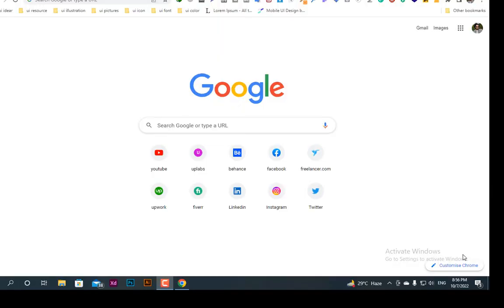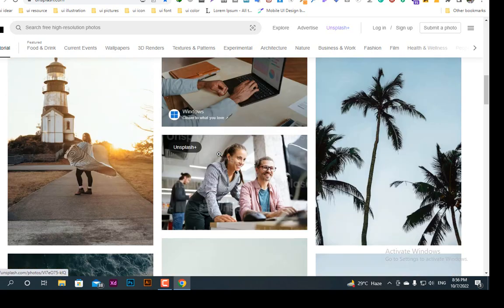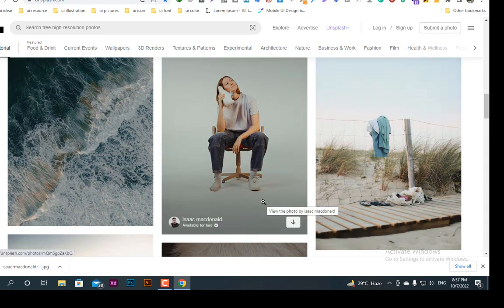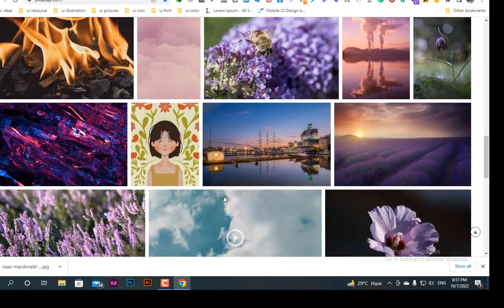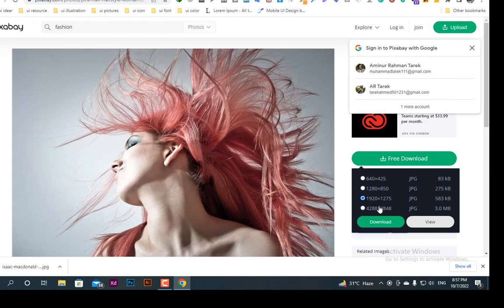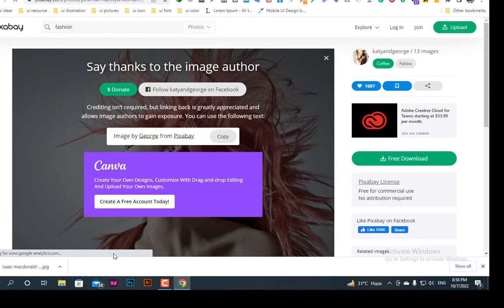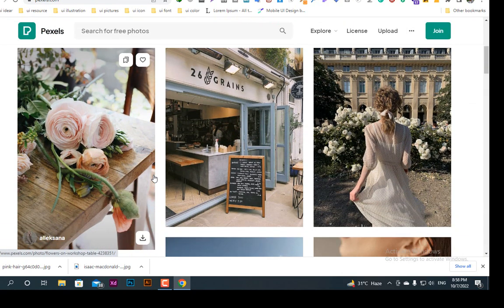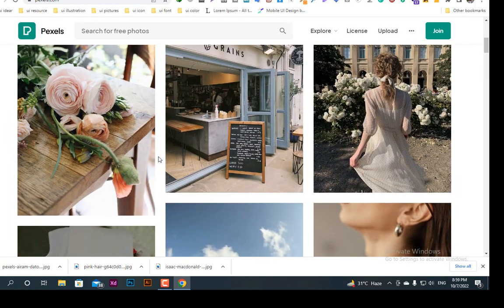How to download copyright free images from google | Step by step tutorial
In this video, you will get to know how to download copyright-free images from google for youtube, websites, social media, blogs,s, etc.